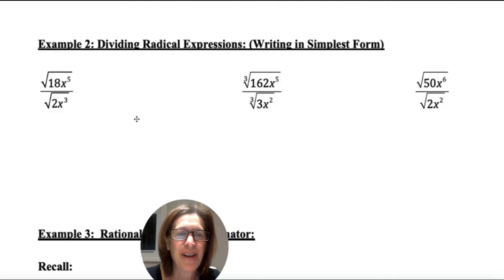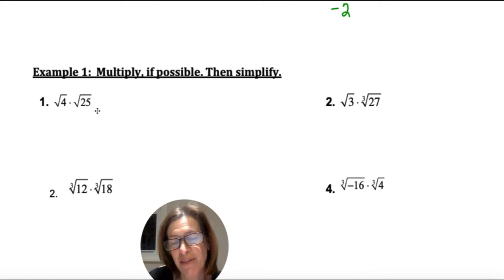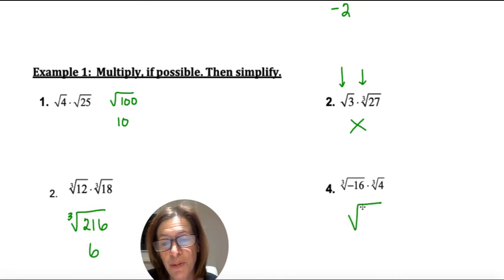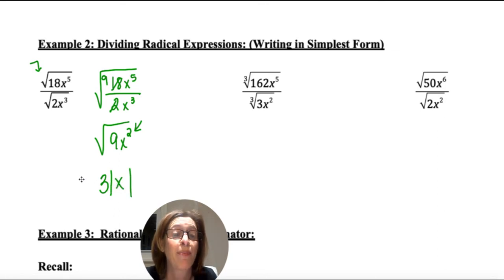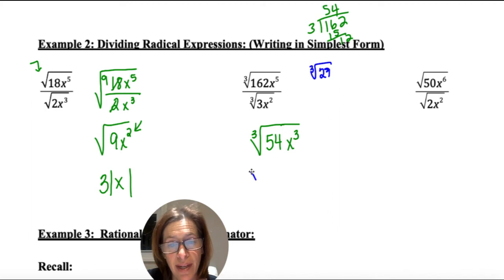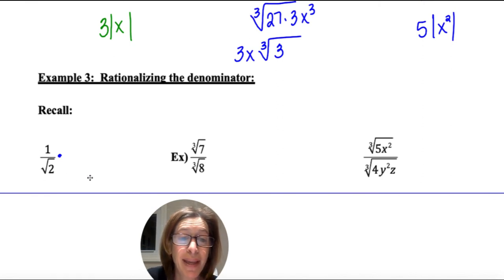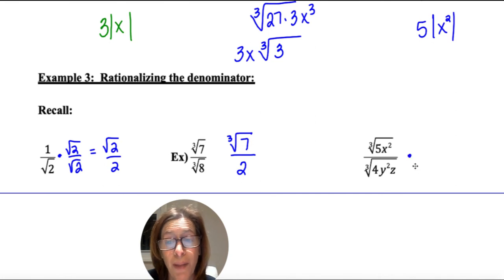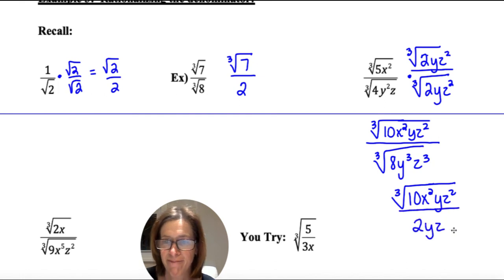Coach Fred's Alg 2 ~ Multiplying and Dividing Roots of differing indexes